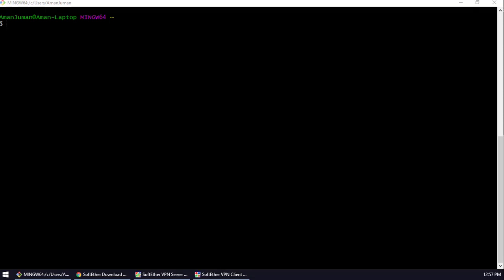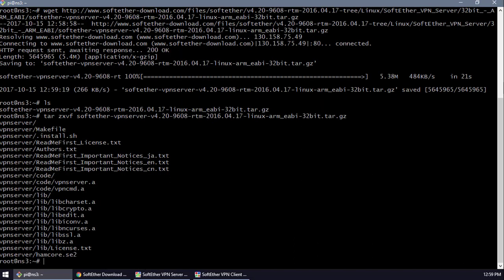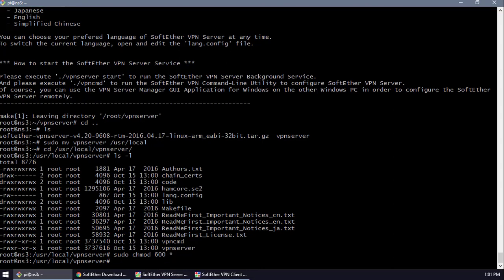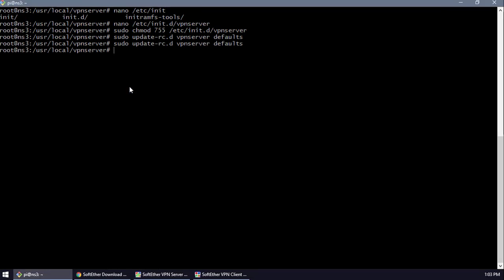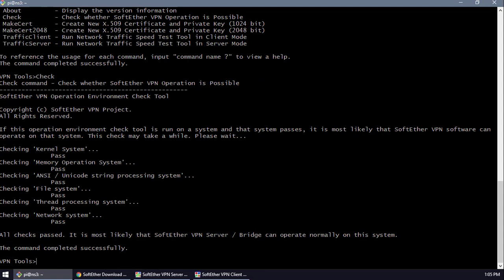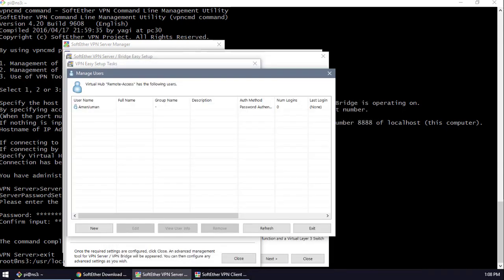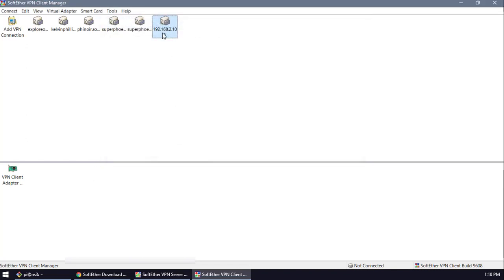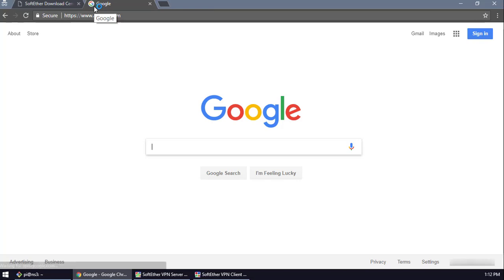SoftEther VPN Server Setup in Raspberry Pi 3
sudo su
cd /root/

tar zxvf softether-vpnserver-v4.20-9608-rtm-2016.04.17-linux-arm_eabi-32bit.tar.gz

cd vpnserver
sudo make
cd ..
sudo mv vpnserver /usr/local
cd /usr/local/vpnserver
sudo chmod 600 *
sudo chmod 700 vpncmd vpnserver
sudo nano /etc/init.d/vpnserver

#!/bin/sh
### BEGIN INIT INFO
# Provides: softether-vpnserver
# Required-Start: $network $remote_fs $syslog
# Required-Stop: $network $remote_fs $syslog
# Should-Start: network-manager
# Should-Stop: network-manager
# X-Start-Before: $x-display-manager gdm kdm xdm wdm ldm sdm nodm
# X-Interactive: true
# Default-Start: 2 3 4 5
# Default-Stop: 0 1 6
# Short-Description: SoftEther VPN service
### END INIT INFO

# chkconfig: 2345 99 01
# description: SoftEther VPN Server
DAEMON=/usr/local/vpnserver/vpnserver
LOCK=/var/lock/vpnserver
test -x $DAEMON || exit 0
case "$1" in
start)
$DAEMON start
touch $LOCK
stop)
$DAEMON stop
rm $LOCK
restart)
$DAEMON stop
sleep 3
$DAEMON start
echo "Usage: $0 {start|stop|restart}"
exit 1
esac
exit 0

sudo chmod 755 /etc/init.d/vpnserver
sudo update-rc.d vpnserver defaults

sudo /etc/init.d/vpnserver start
sudo /etc/init.d/vpnserver stop
sudo /etc/init.d/vpnserver restart

sudo /usr/local/vpnserver/vpncmd
ServerPasswordSet